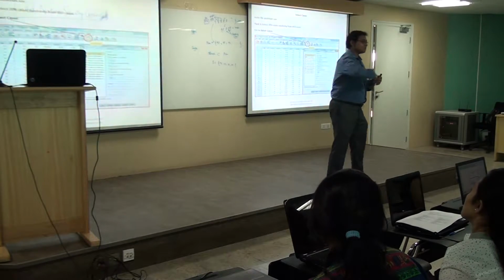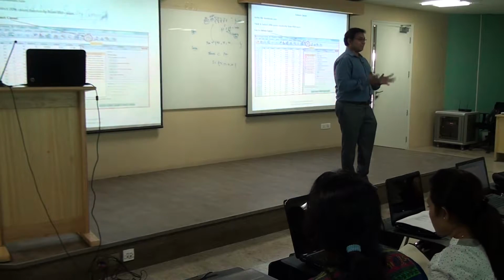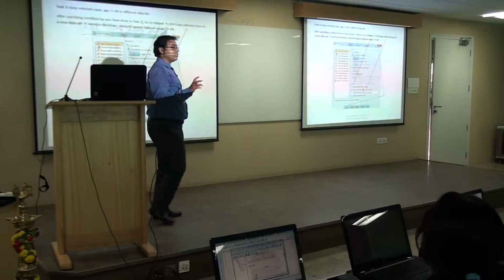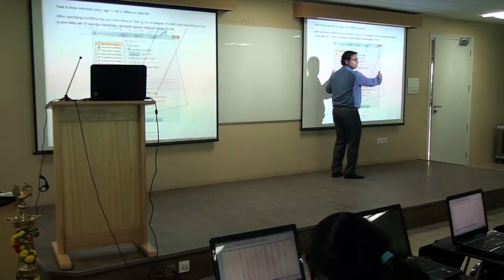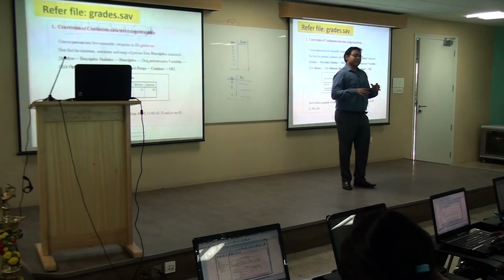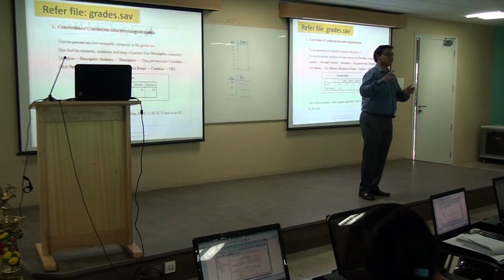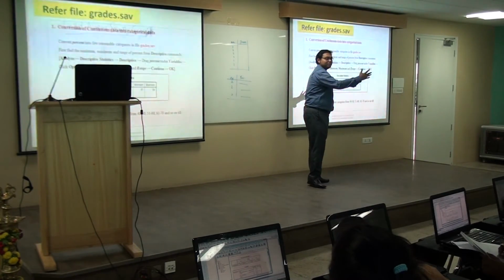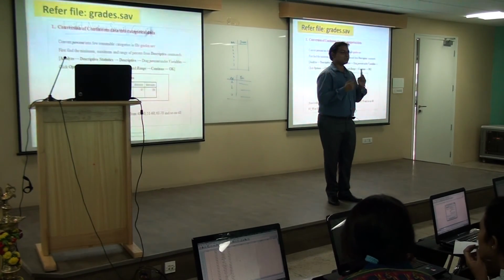Descriptive Analysis in SPSS Session 4 FDP on Data Analysis Nov 2016 Prof Gaurab Nath Day 1 Jain Un